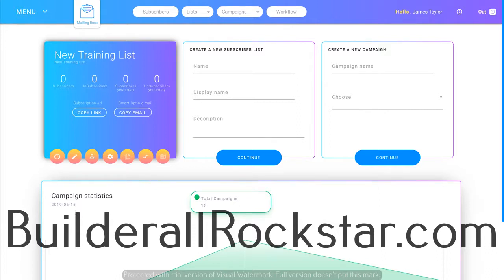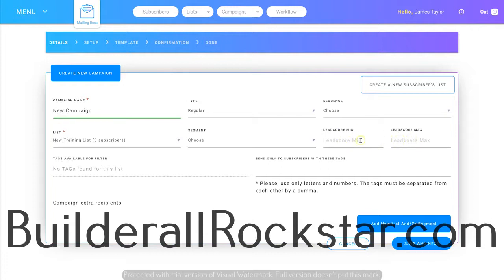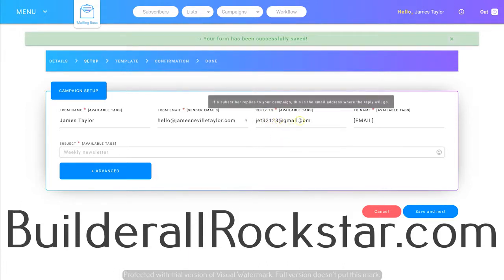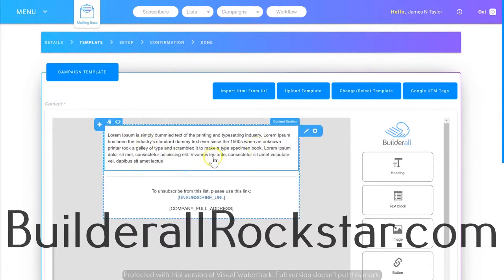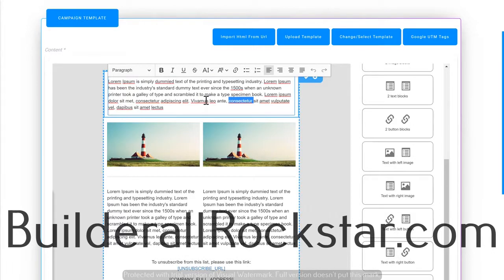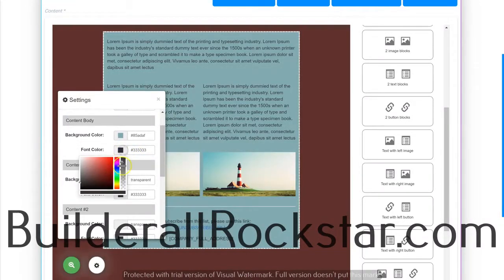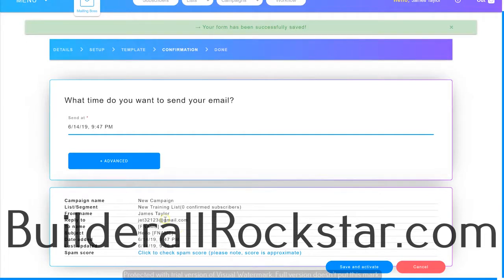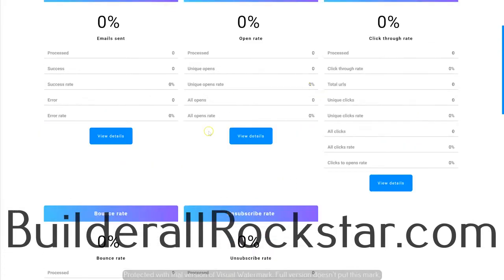Builderall Rockstar - Email Marketing - Create a Regular Email